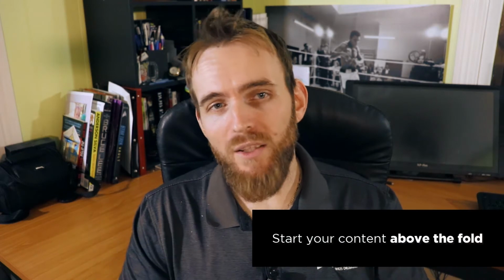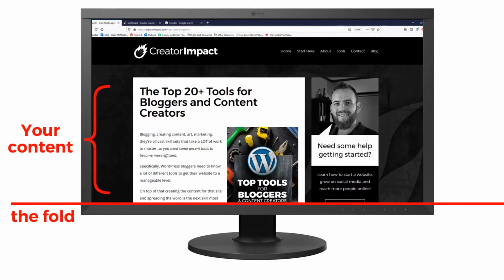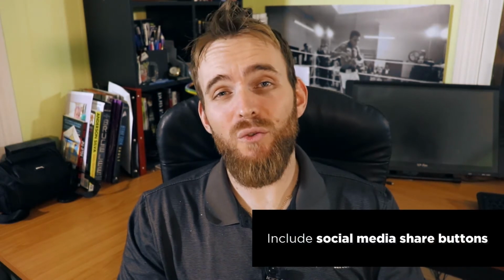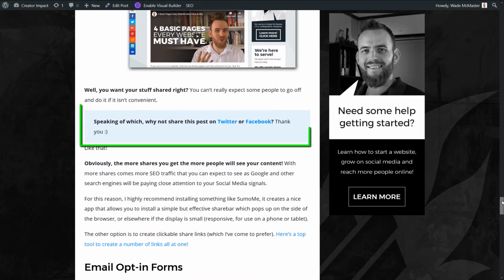Improving blog design - Blog layout tips for growth!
Looking to grow your blog? With these blog layout tips, you can improve your blog design to make it better for your visitors and conversion.

These blog design tips are important and often overlooked.  Everything from choice of fonts and images (even free stock images & resources)  through to basic layout strategies can make a huge difference. Follow these for better blogging which will not only grow your website, but social media!

If you're looking for more information to improve your blog design, I have a list of best practices in the blog post below.

--- ⚒ // TOOLS // ⚒ ---

 🔗BEGINNER COURSE
Build a website, set up your presence online and start earning money:

// CREATOR IMPACT